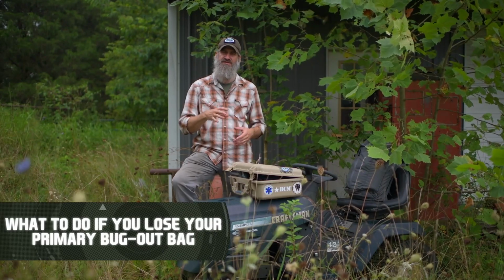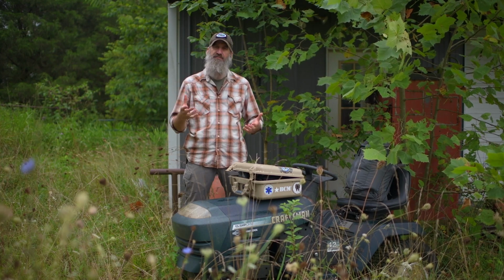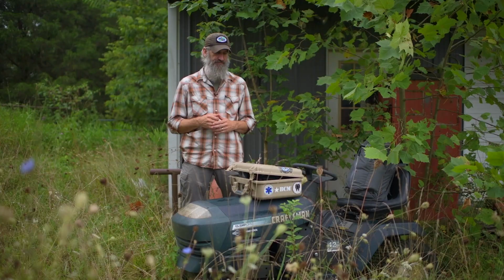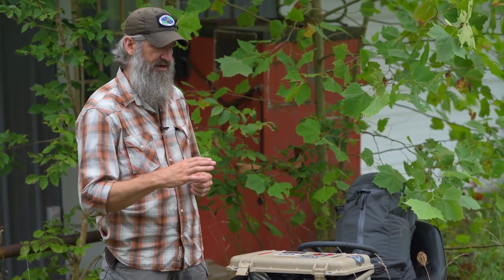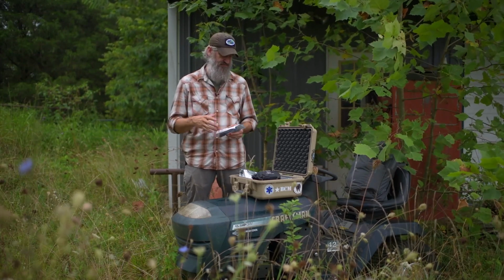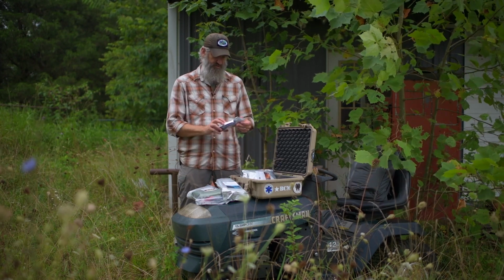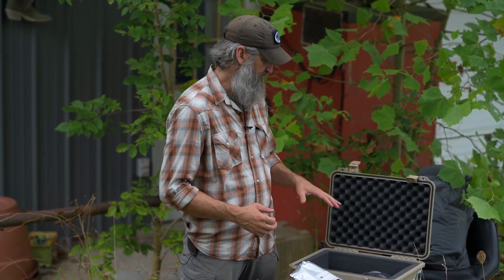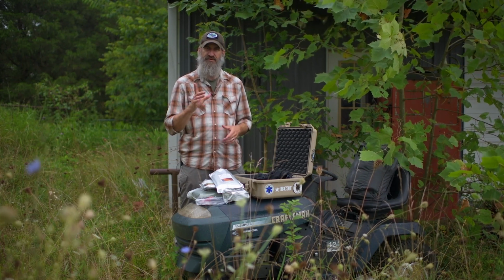What to do if you lose your Primary Bug Out Bag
Want to get the new Survival Summit Essential Gear list PDF? (Updated October 2022)

We've added a ton of new gear!